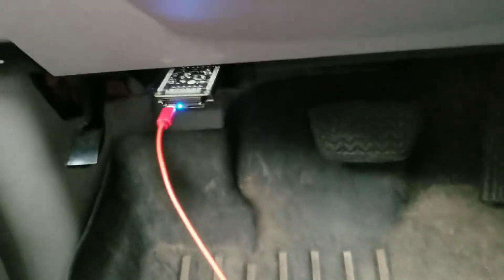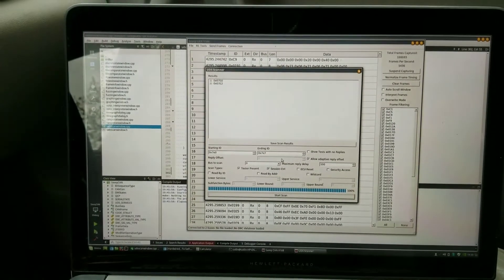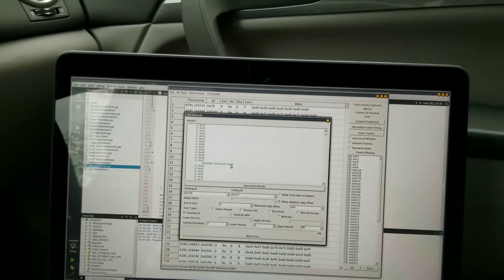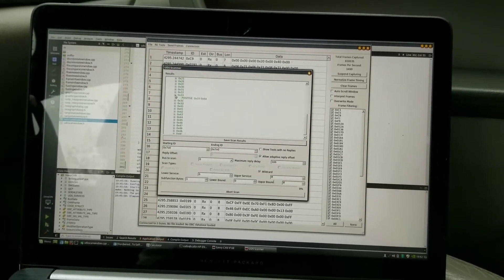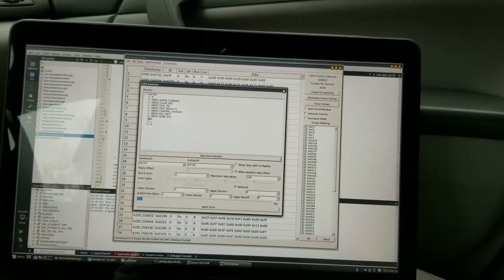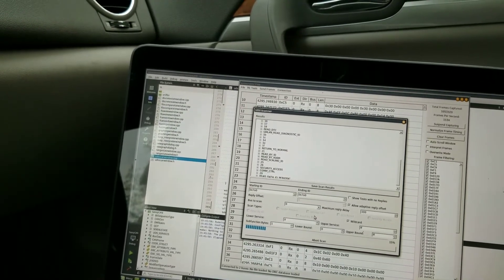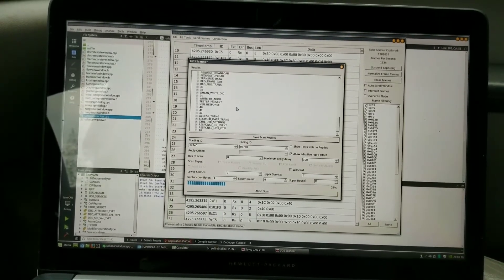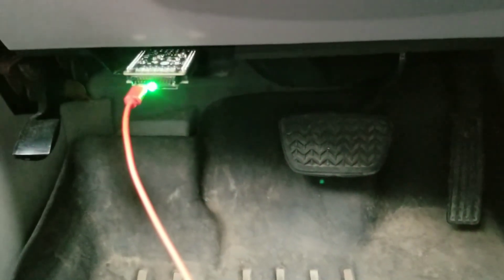Macchina M2 and SavvyCAN UDS Demonstration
Demonstration of UDS scanning with SavvyCAN V168 and Macchina M2 running M2RET